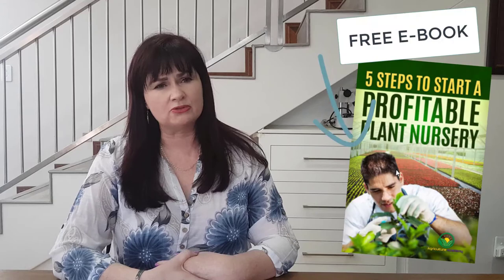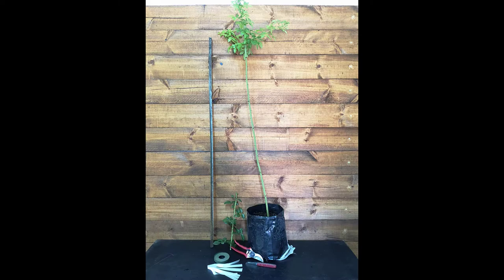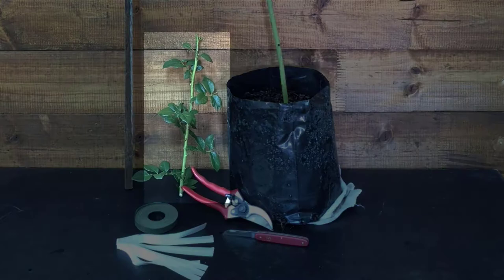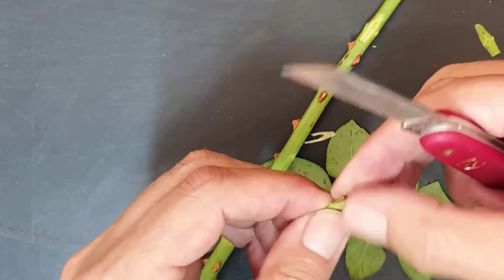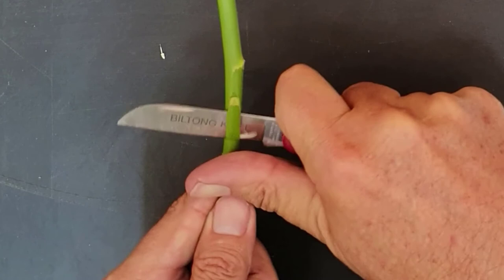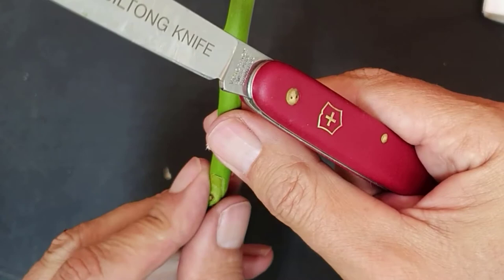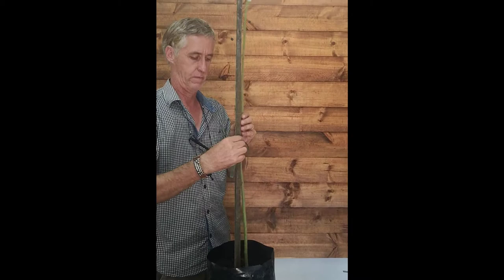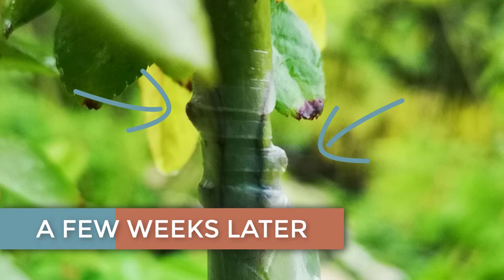How to grow standard roses quickly and easily: Part 2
In this video: How to grow standard roses quickly and easily: Part 2, you will learn how to bud the scion on the root stock. We will all so finish the standard rose, ready to sell.

Being able to graft roses by budding is an extremely valuable skill. So it is worthwhile to take your time practicing budding so you can perfect your skills and produce standard roses of the highest quality.

For bud grafting the scion, you are going to need to:

Remove the buds from your scion material. However, do not discard the buds like you did with the rootstock. Instead, remove any woody growth from your buds and keep them moist. You can use a damp paper towel or anything that prevents the buds from drying out.

On your rooted rootstock, trim the leaves and cut two opposite sides of the stem of similar size to the buds you removed from the scion. At the base of the cuts, make a lip that can be bent slightly away from the stem.

Remember, do not cut the stems of your rootstock. We are using a detached stem for demonstration purposes only so that you see exactly how we make our cuts.

Take your buds and slide them into the cuts. Secure as tight as possible in the lip. It is extremely important to make sure that the cut parts of the stem and bud are in direct contact with one another so that a successful graft union can form. If they do not touch, they cannot fuse and grow the stems that will produce the leaf canopy and flowers.

Before the bud dries out, wrap the union in grafting tape. Wind the tape tightly around the bud. Make sure all openings have been sealed and secure the union.

Keep your budded roses well watered and fertilized in a sunny area. After a few weeks, you will notice the union starting to bulge slightly. When this happens, you can remove the tape and allow the buds to grow. Once they have produced sufficient leaves of their own, you can remove the 2 top leaves that were left on the rootstock.

And that’s that, all of the steps you need to grow your own standard roses!